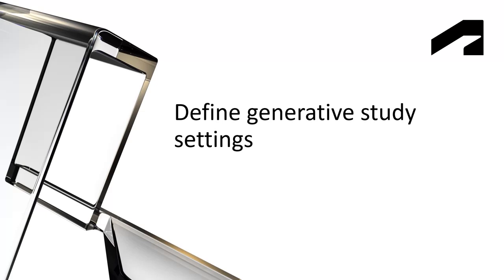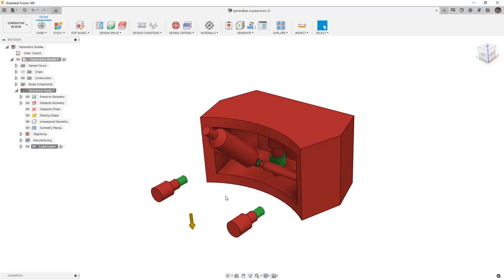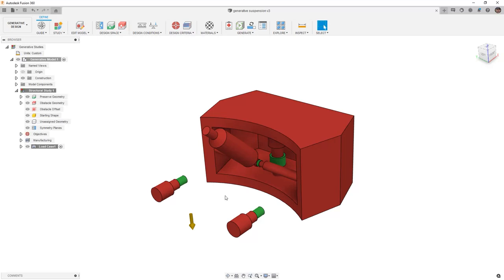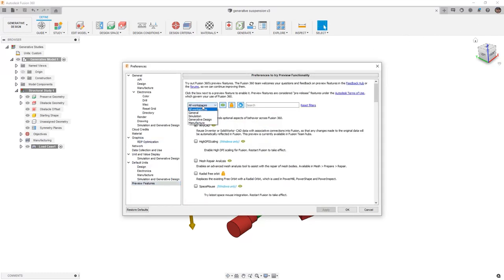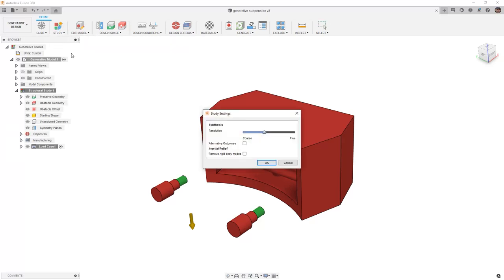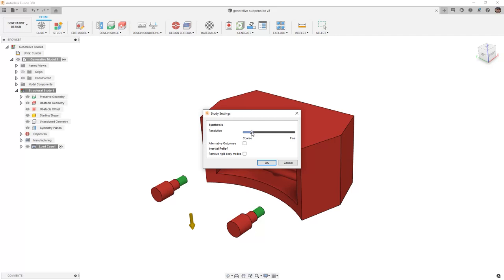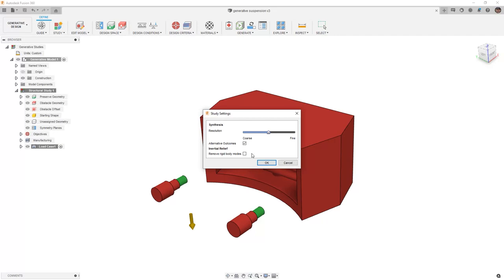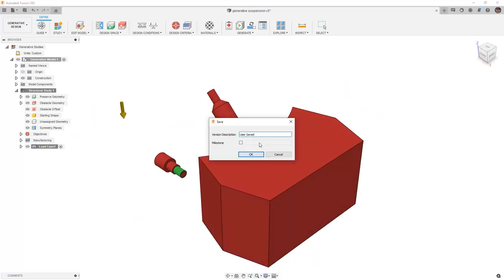Define generative study settings